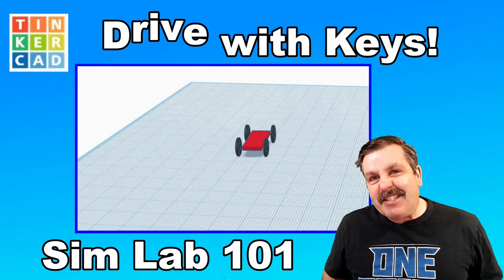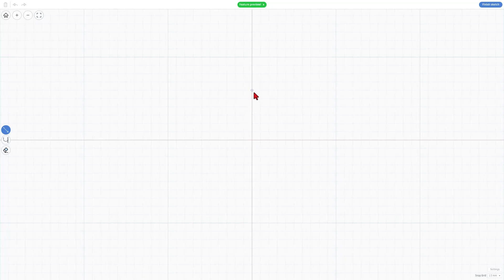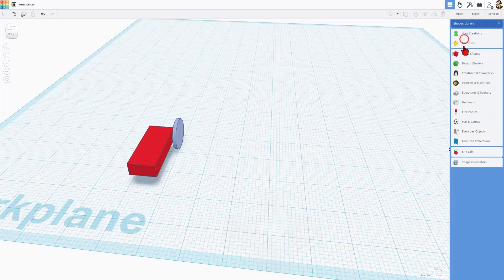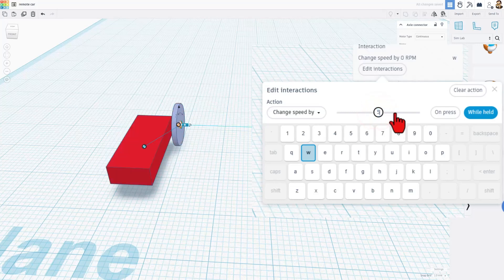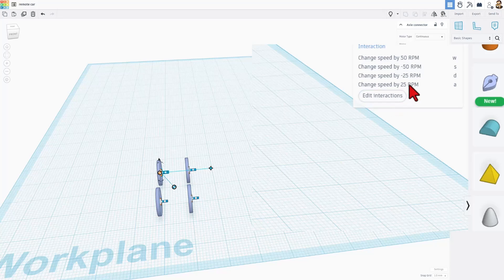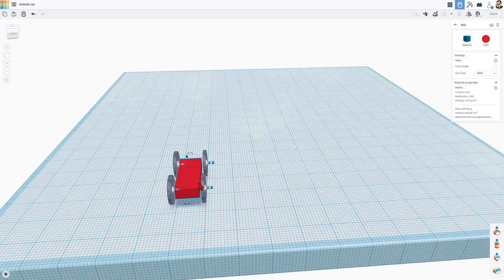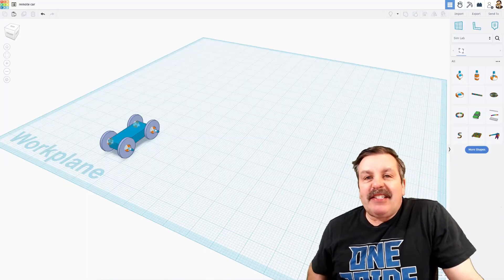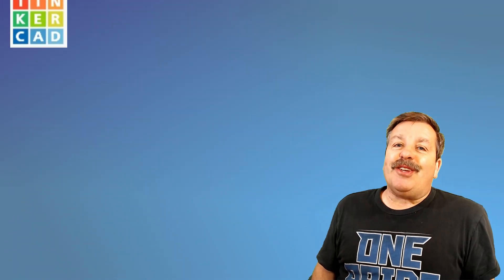Control Motors & More BIND KEYS in Tinkercad Sim Lab! Day 1 Lesson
We can Control Motors & More BIND KEYS in Tinkercad Sim Lab! Day 1 Lesson. Check the settings to hear me in your native language! What Tinkercad creation will you make move? Have a glorious day and keep Tinkering!